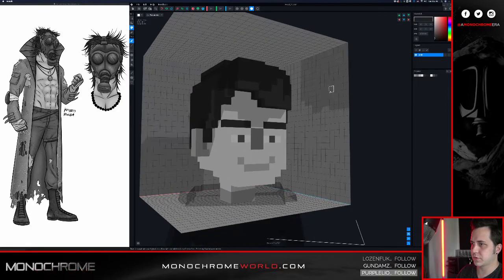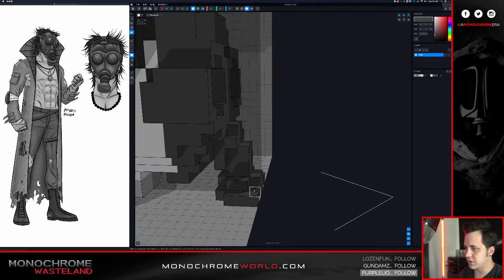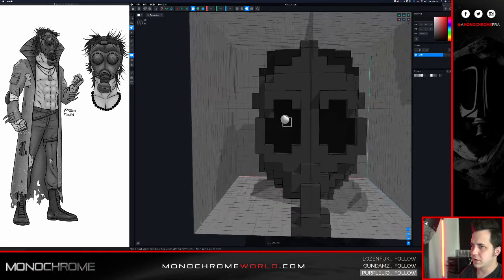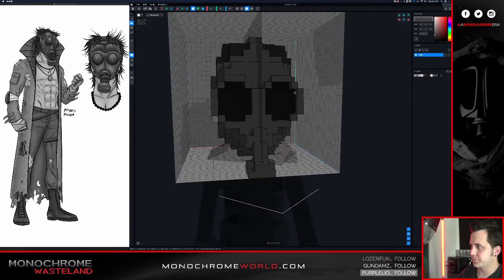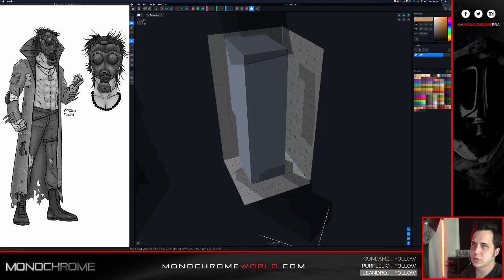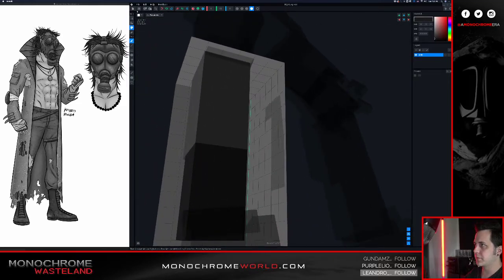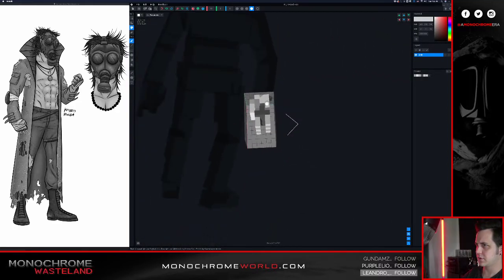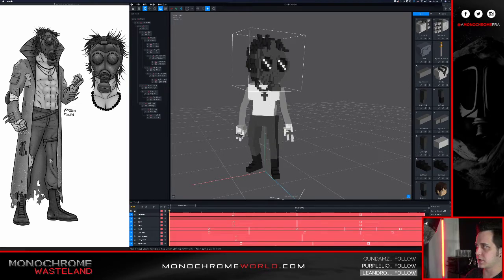"PSYCO" Character Creation in VoxEdit (PART1)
Part 1 of creating the "PSYCO" character for the MONOCHROMEwasteland​ game for thesandboxgame platform.